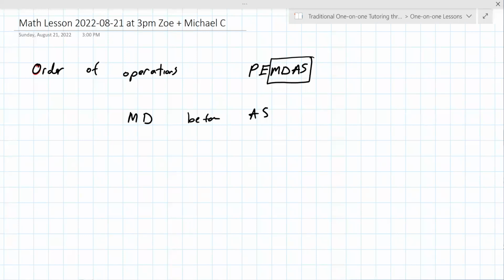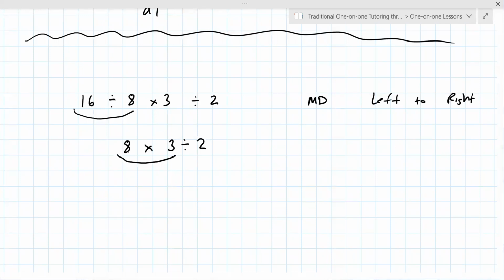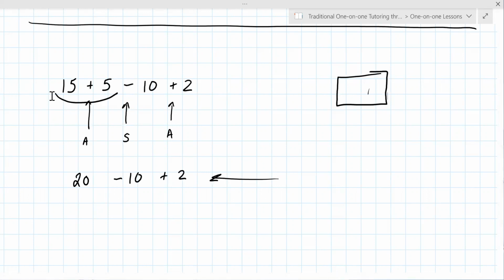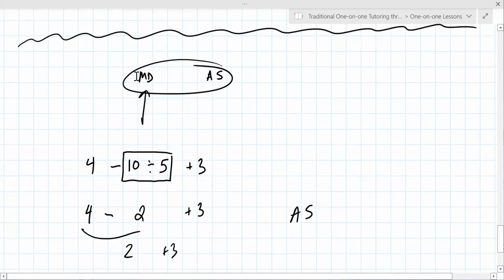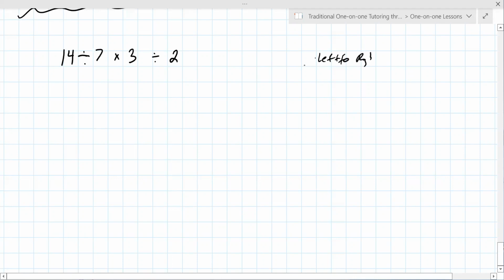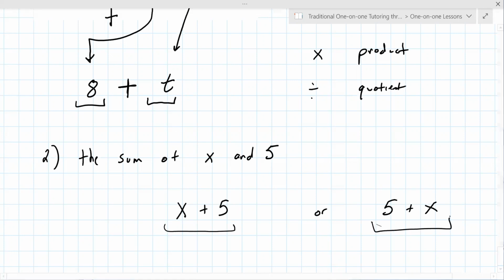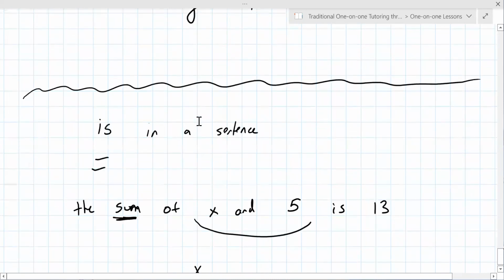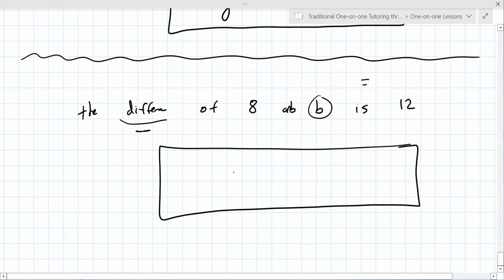Middle School School Math Lesson [2022-08-21 at 3pm MST Zoe + Michael C]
This lesson focused on the order of operations for multiplication, division, addition, and subtraction. It also covered writing expressions and equations from sentences and phrases.